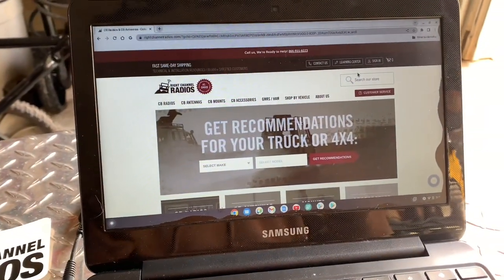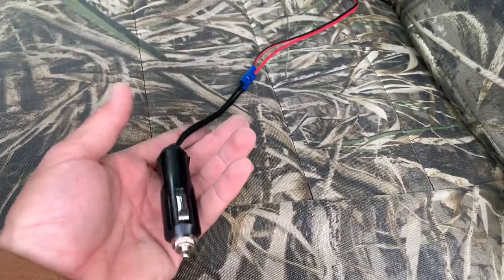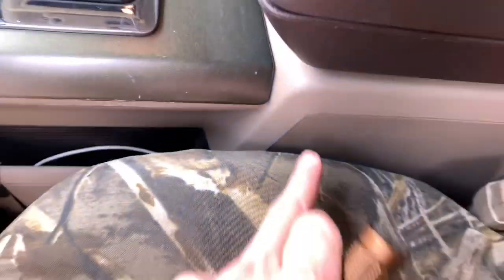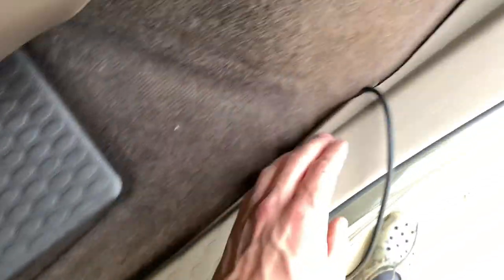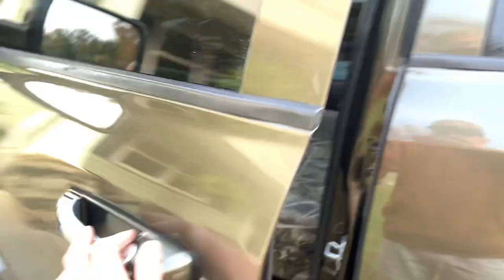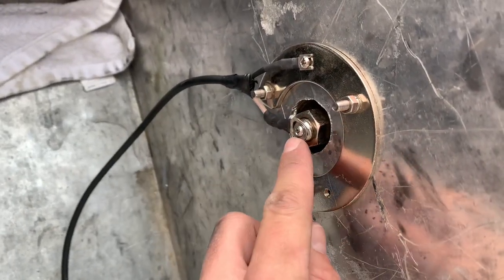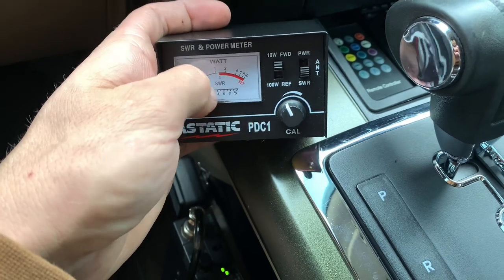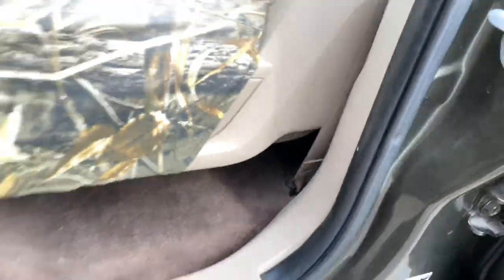Cleanest way to install a cb and how to tune it!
In todays video I explain my CB setup as well as how I tune it etc. I am not responsible for any damages you cause to your equipment or vehicles. I am just showing you how I do it!